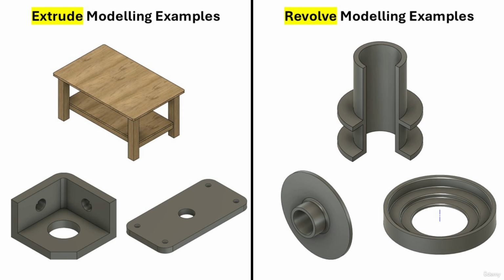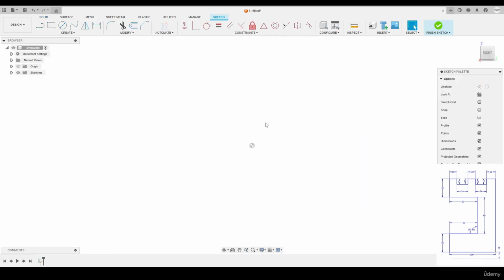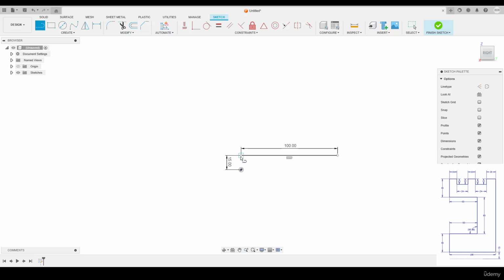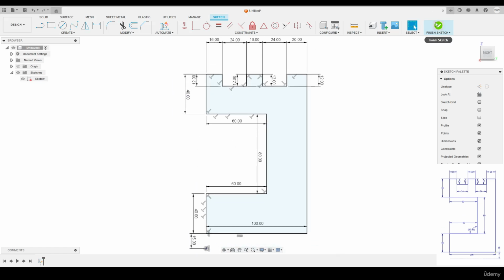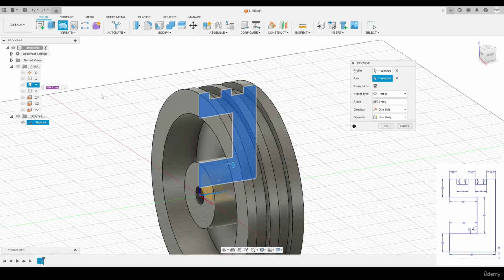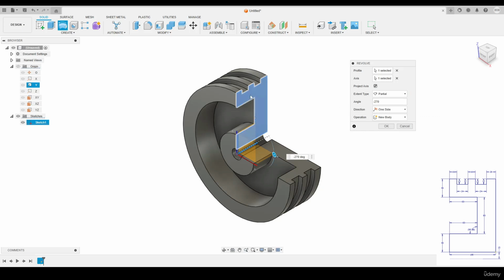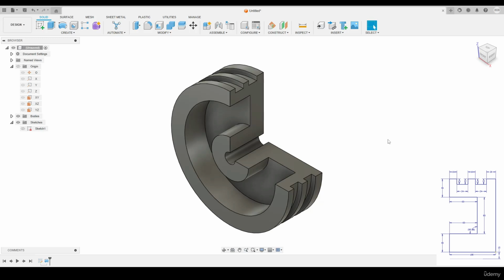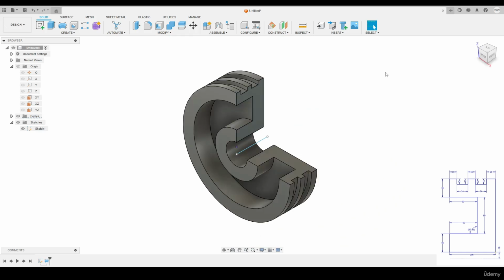How to Revolve Modelling Tool In Fusion 360 || Autodesk Fusion 360 Training Tutorial 26